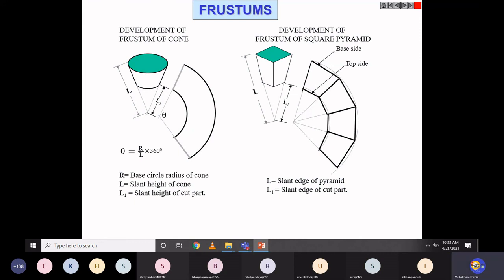Engineering Drawing-Development of surfaces-Part-2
In this video lecture I had discussed, how one can develop hollow cylinder, prism, cone and pyramid. I had also shown the development of frustum of cone and pyramid.